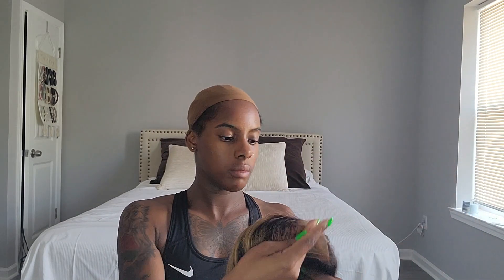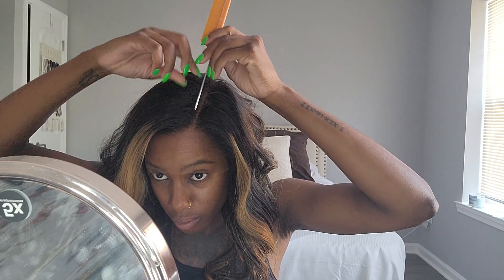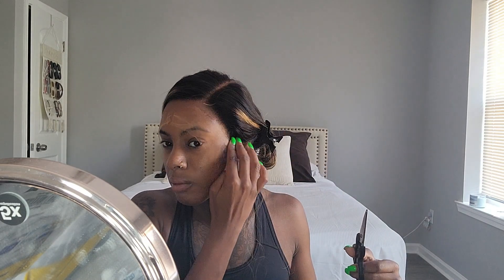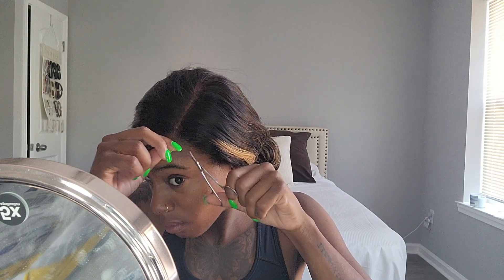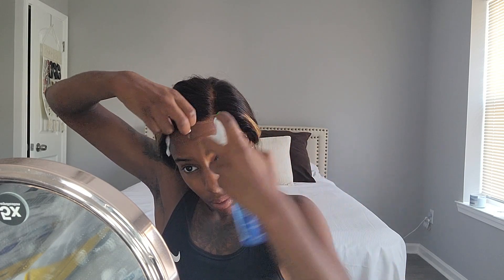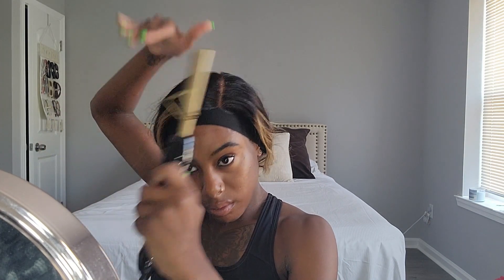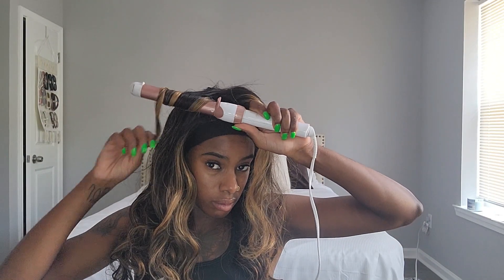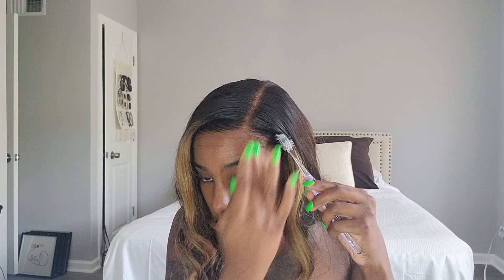Wig Install 💁🏾‍♀️😋 I Slayed this Hair Vivi Gluess Wig 🔥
I'm absolutely in love with HAIR VIVI WIGS. It's the perfect protective style for any season ‼️❤️